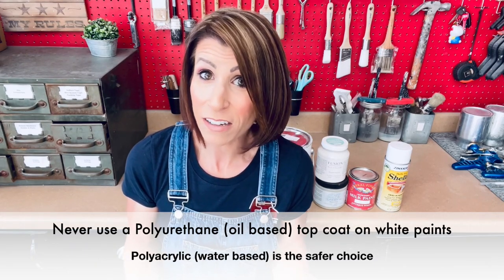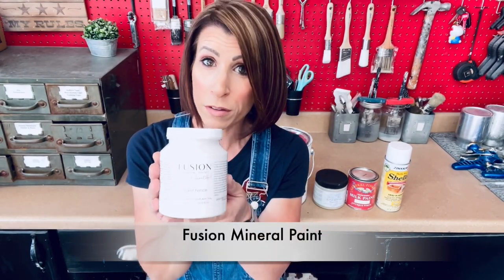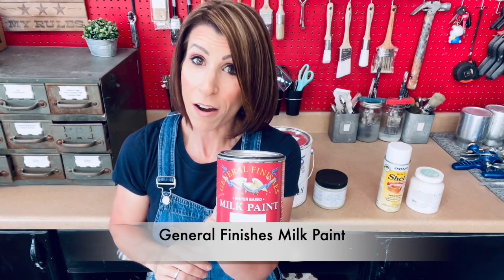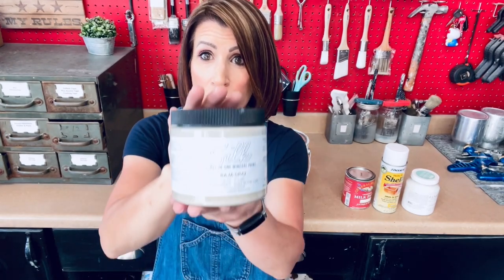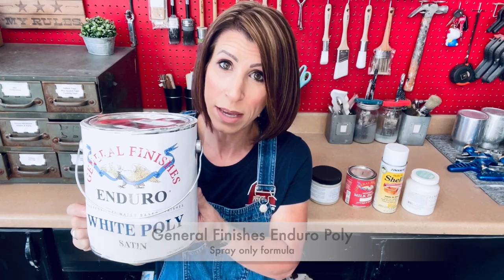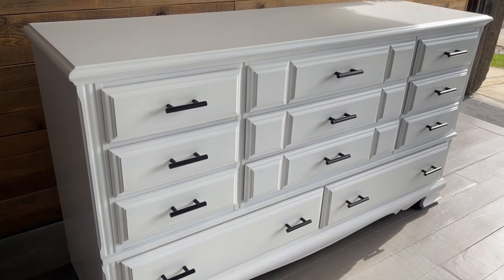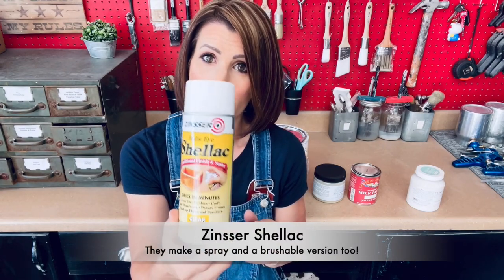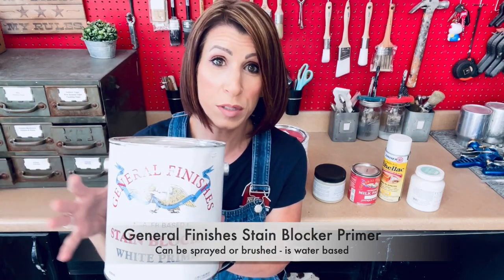Painting Furniture White Without Yellowing! Top Products and Tips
Hi everyone!  Thank you for tuning in today!

In today's video I go over some of my favorite products and a few tips for having the best experience painting your furniture white with durability and not yellowing.  These products are great on your furniture makeovers when you want to use a white and don't want to topcoat or see any yellowing on your piece.

If this is not enough information for you you - feel free to visit my website for more information on my virtual one on one sessions - I would love to sit down with you!

General Finishes Enduro White Poly
General Finishes Brushable White Enamel
General Finishes Stainblocker Primer
General Finishes Milk Paint Shellac